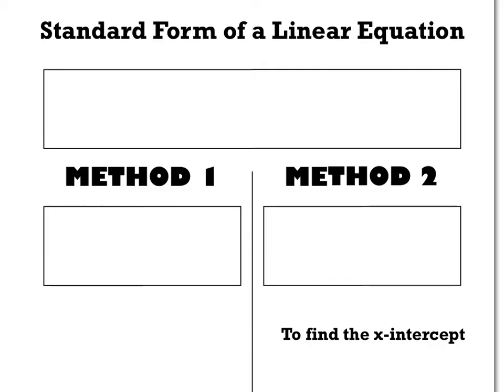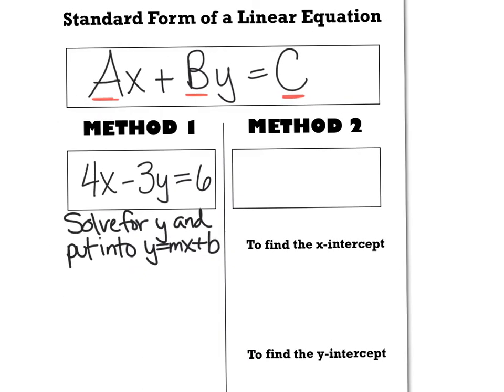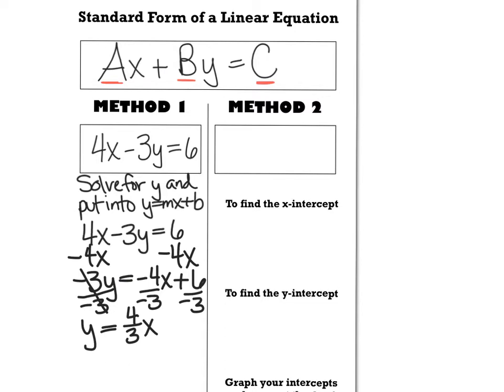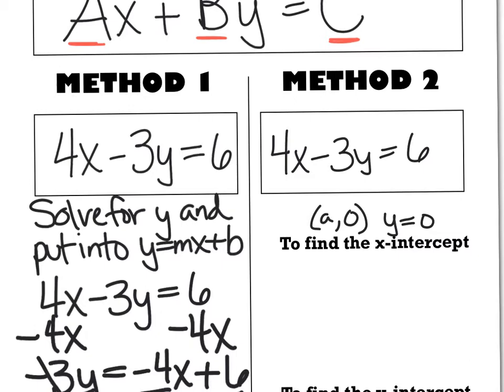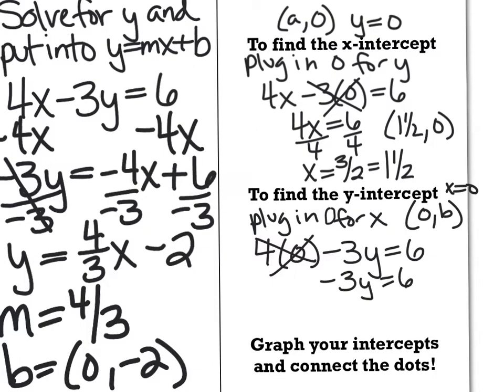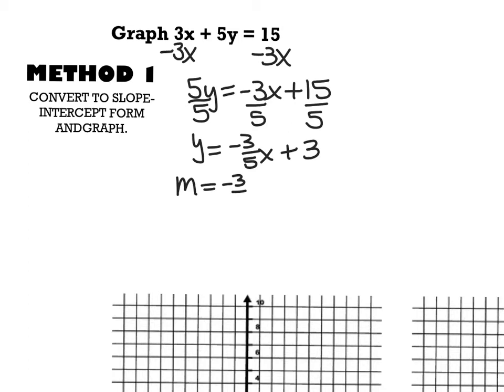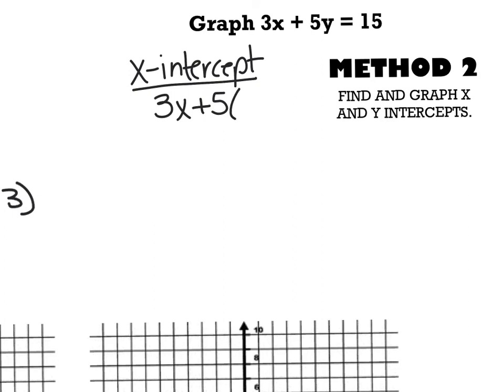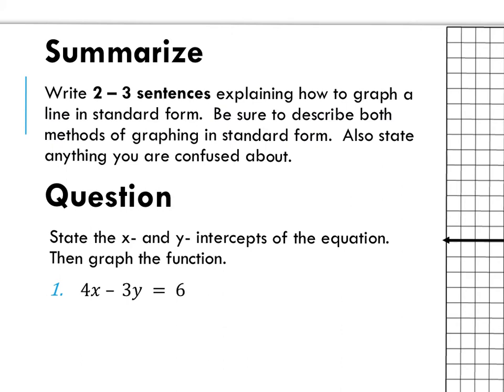4 5 Graphing Equations in Standard Form